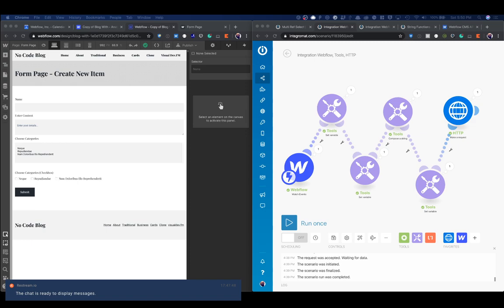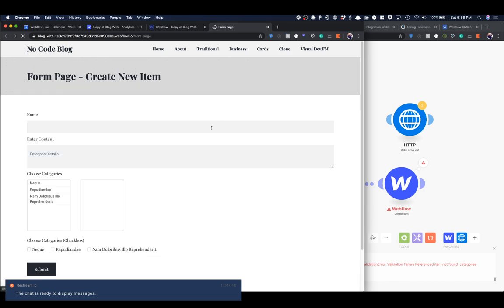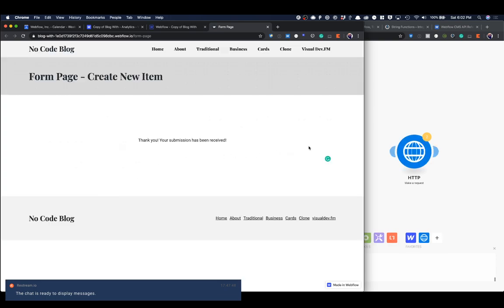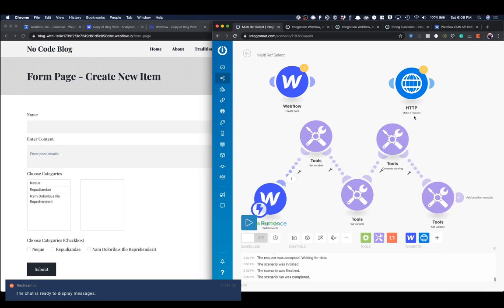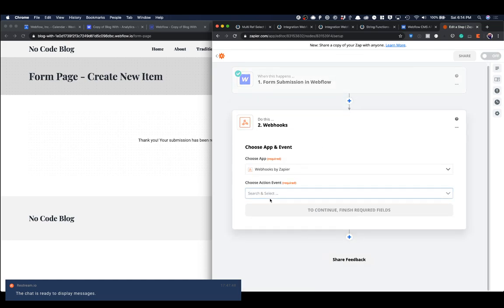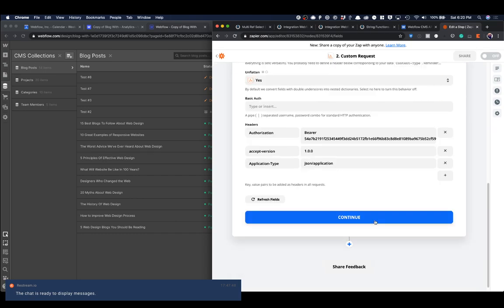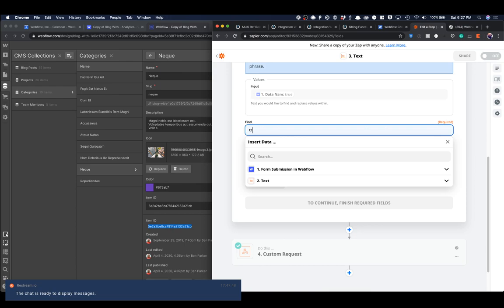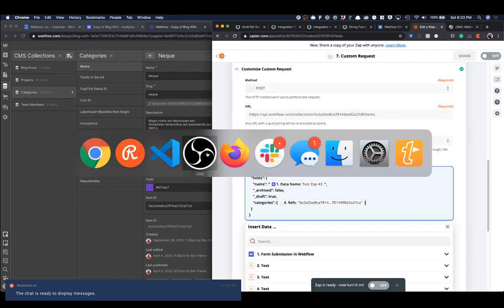Webflow Multi-Reference Fields with Integromat + Zapier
Watch me work with multi-reference fields in Webflow, Integromat, and Zapier

Code for Integromat Steps:

Set Variable:

switch (XXFIELDXX; true;"IDNUMBERGOESHERE", ;"")

Remove Last Two Characters:
substring(XXCONCANTFIELDXX; 0; length(XXCONCANTFIELDXX) - 2);

Code for Zapier
Custom step is: util.lineitem_to_string

Code for Code by Zapier step is:

const str = inputData.ref;
const newStr = str.substring(0, str.length - 2);
return {refs: newStr}